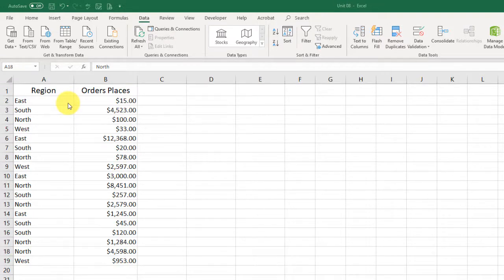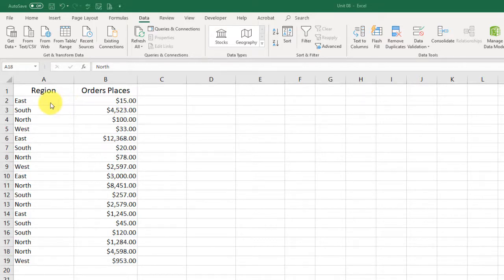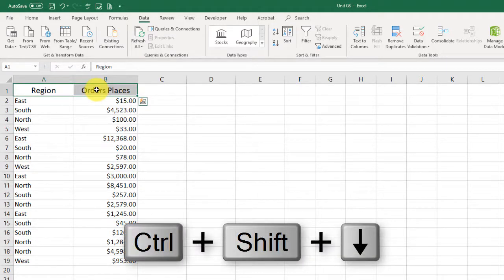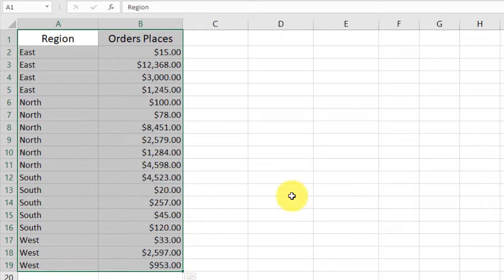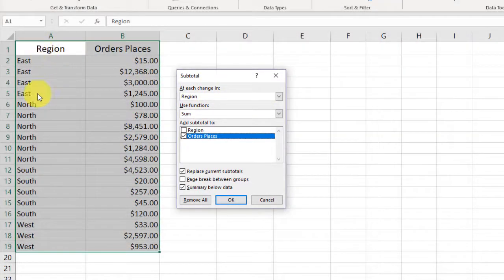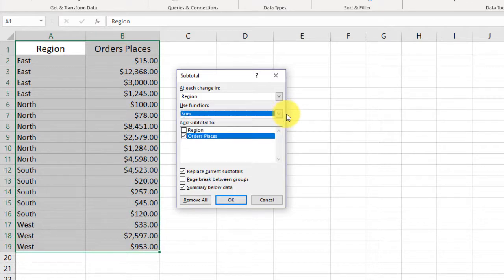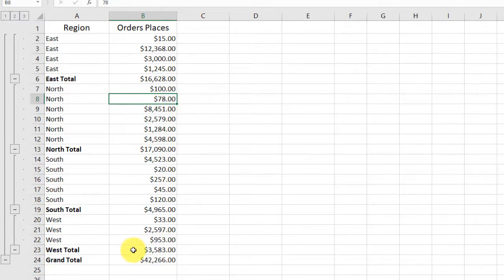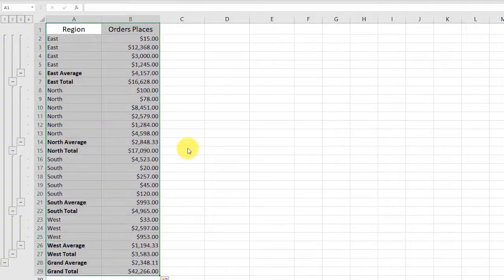Using Excel Subtotals (08.04) - Microsoft Excel: From Beginner to Certified Professional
This entire unit has been about summarizing and being able to make sense of your data. Subtotals are a great way to consolidate your information. With subtotals, you can create all sorts of formats that give you insights into your data.

When you have completed this lesson, you will be able to sort and add subtotals to your worksheets.